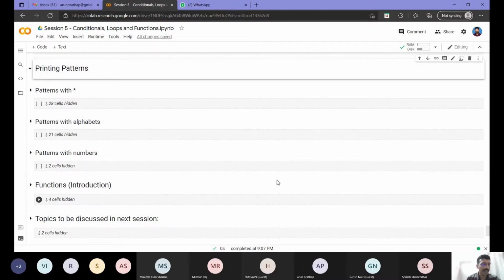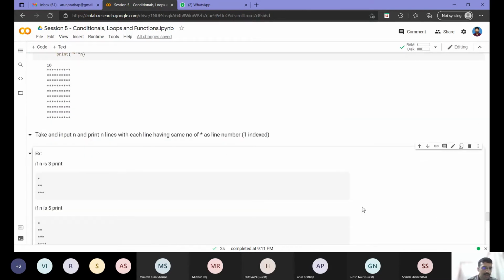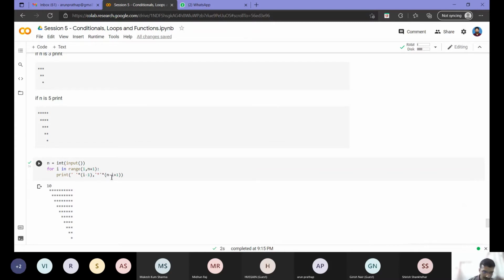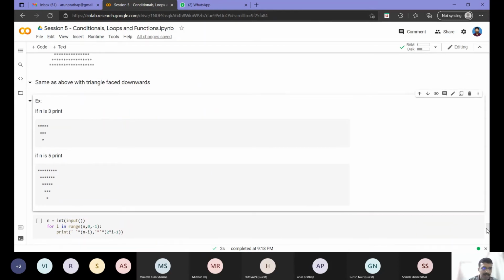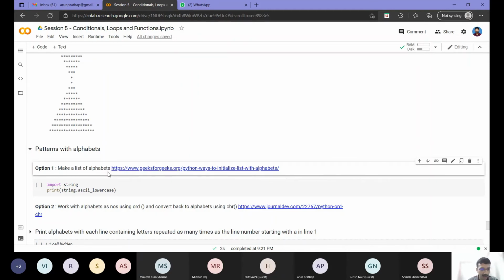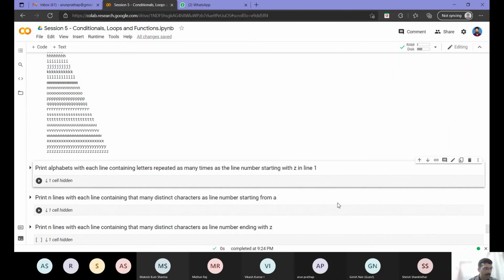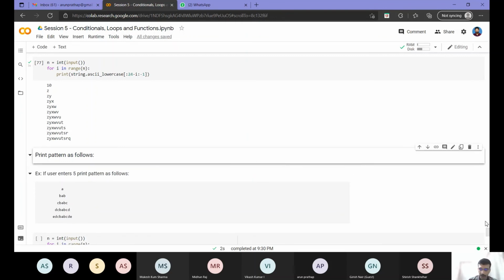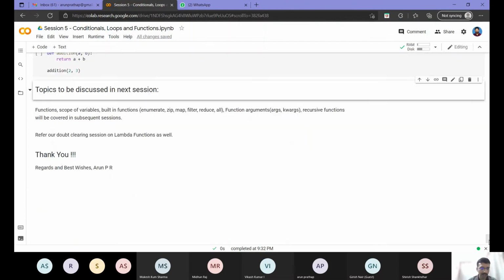Session 4C - Printing patterns in Python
Printing patterns in Python. Link to notebook used